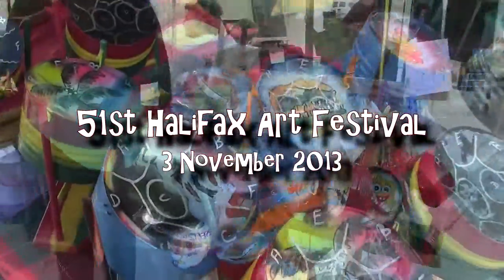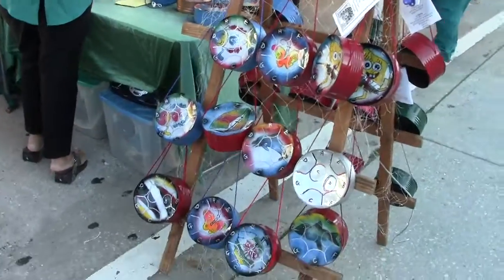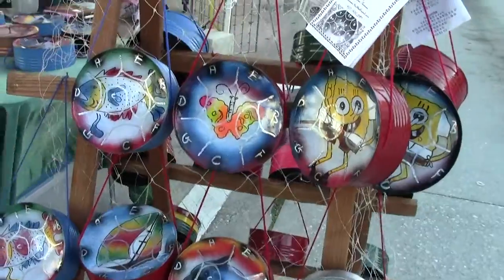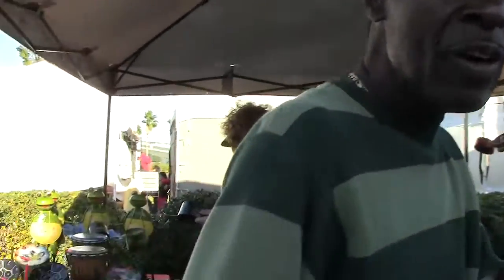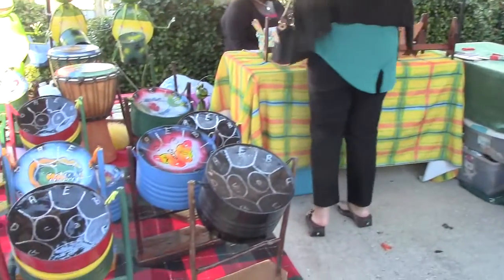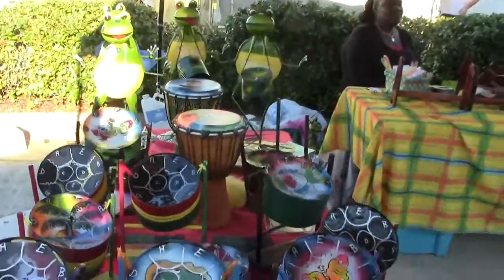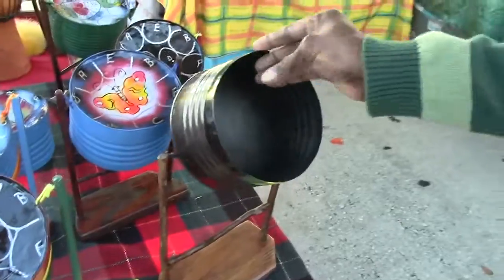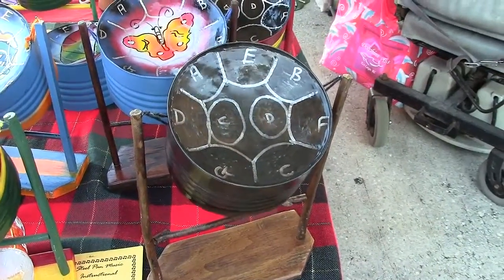Pan Man Steve @ 51st Halifax Art Festival on 3 November 2013 - North Beach Street Section